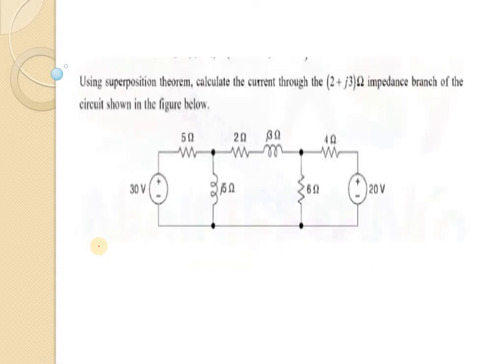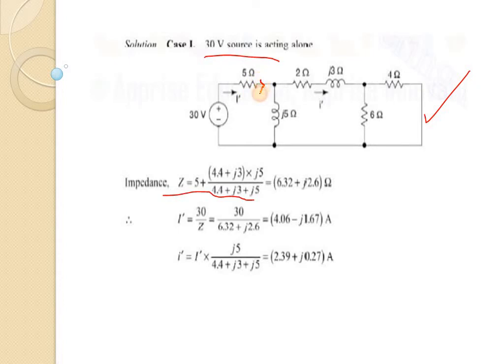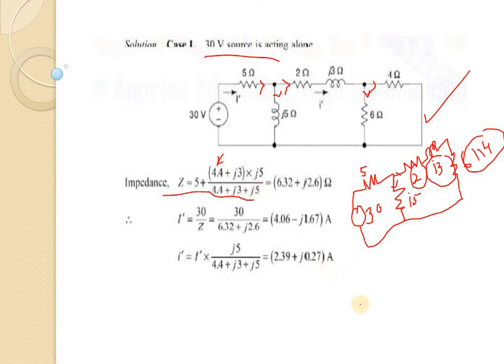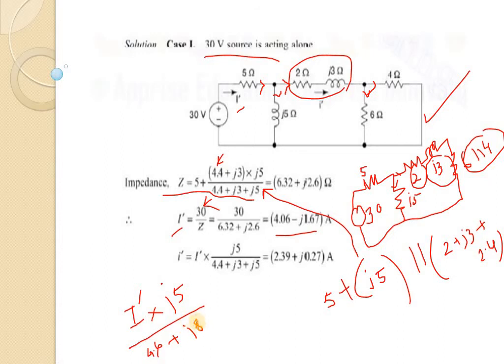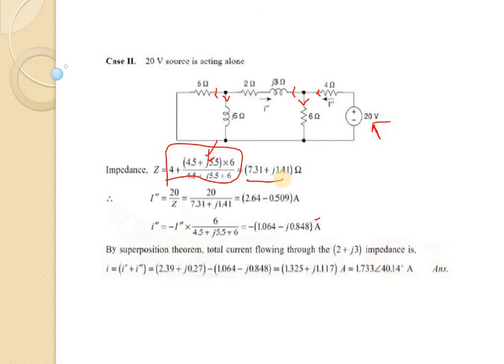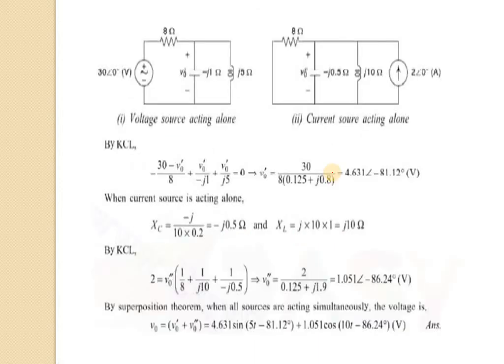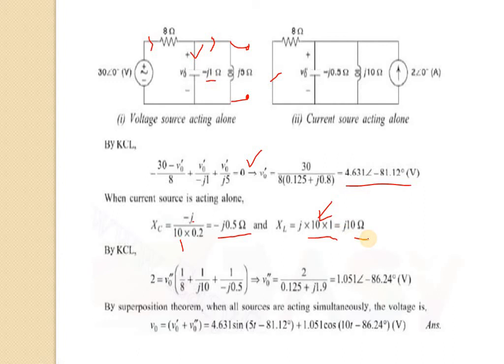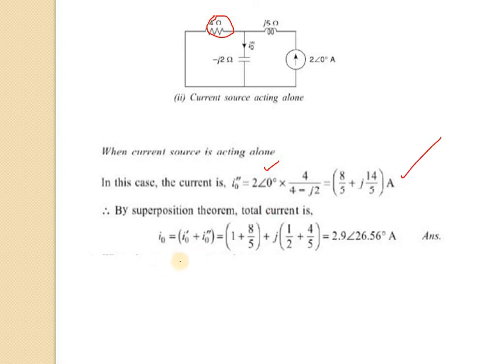Lecture 10 Numerical Based on Superposition theorem